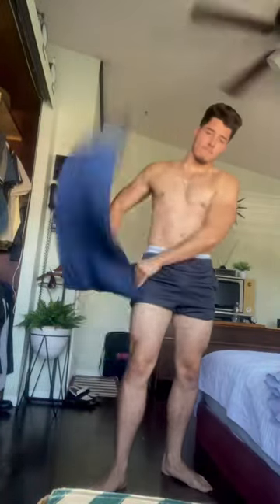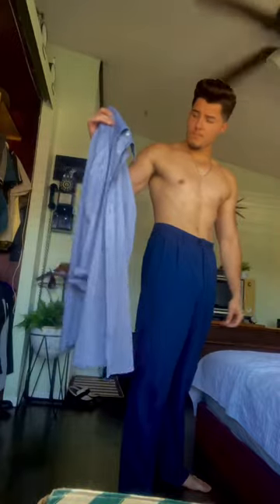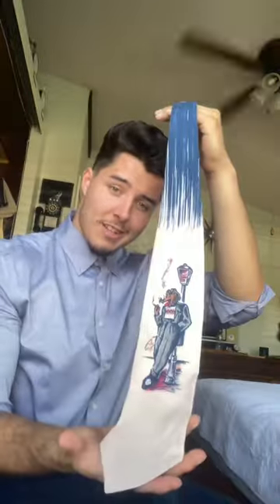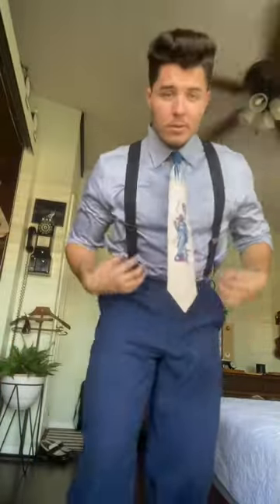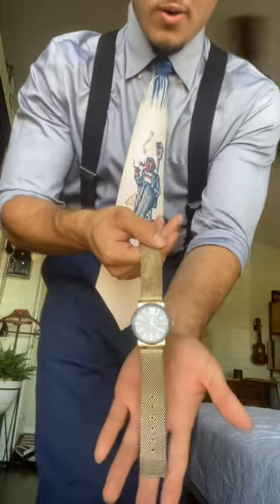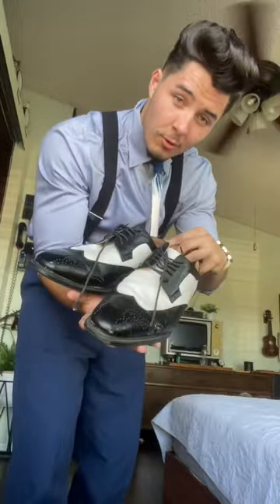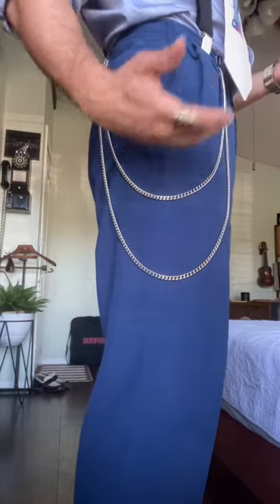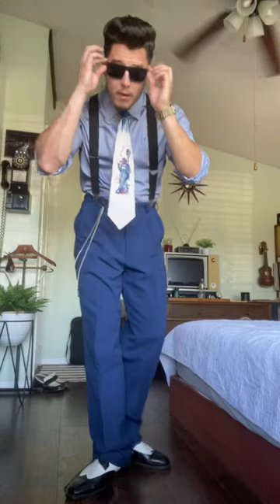Outfit of the day